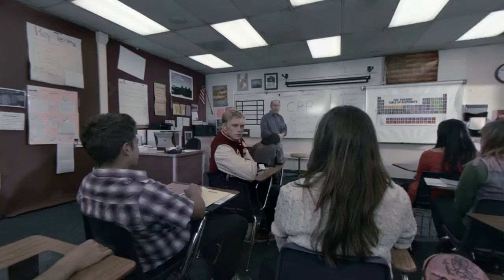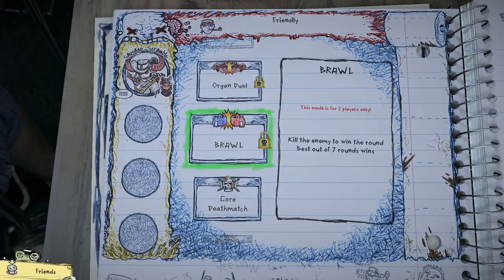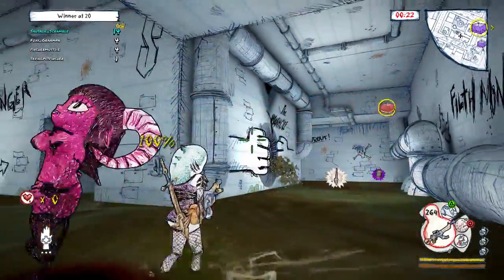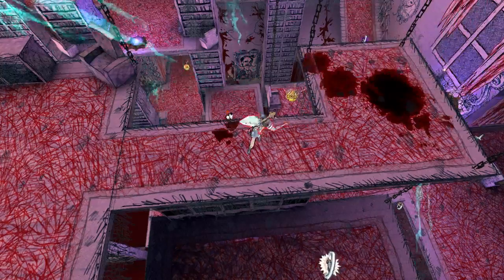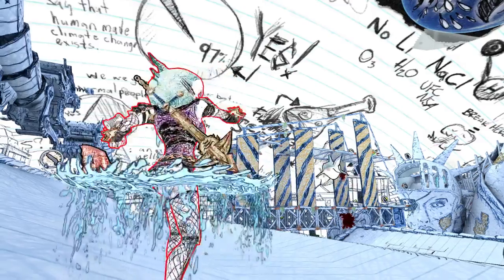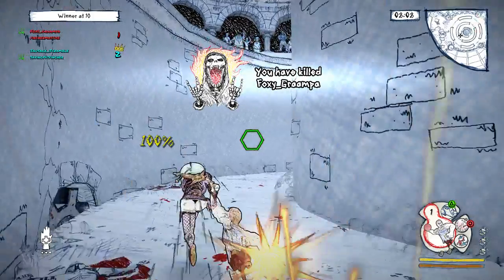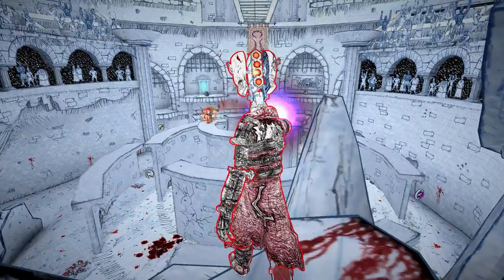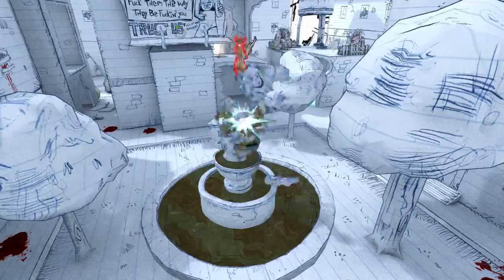Drawn to Death - Launch Tutorial Video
Break into Drawn to Death, the brawler/shooter hybrid from Game Director David Jaffe. Brawl within the notebook of an angtsy teenage boy and challenge yourself with each deadly match. Choose from six distinct characters and dominate in each interactive map!

Download Drawn to Death today! Available for Free through PS Plus from April 4 to May 2, 2017.

This is a gaming and entertainment channel. Content creators are DankBoys. DankBoys are dedicated to bringing you engaging walkthroughs and gameplay of the latest and popular titles.